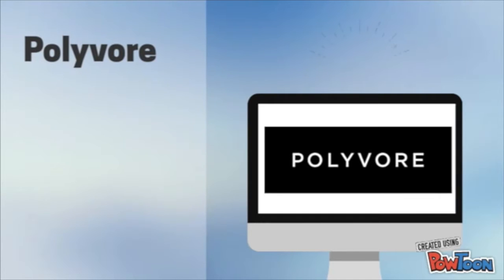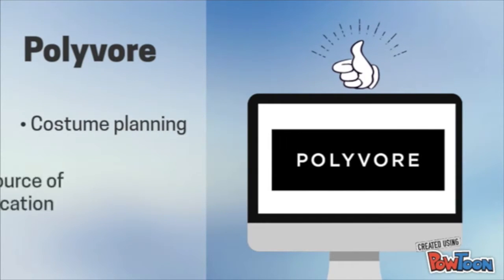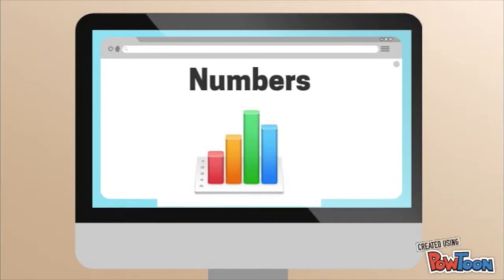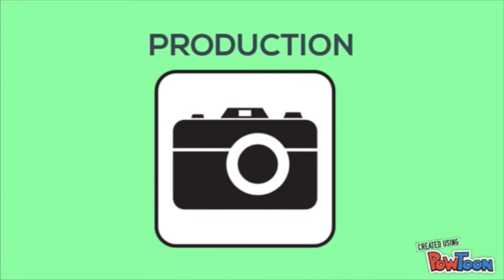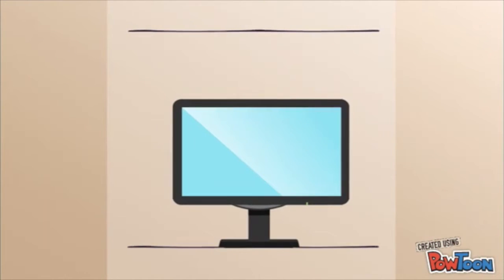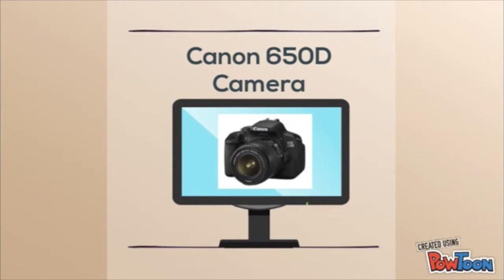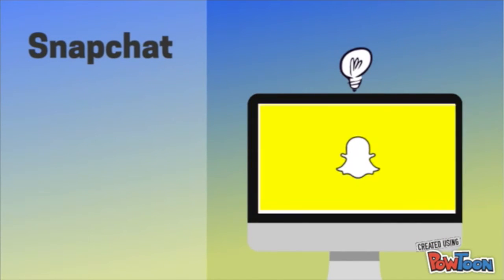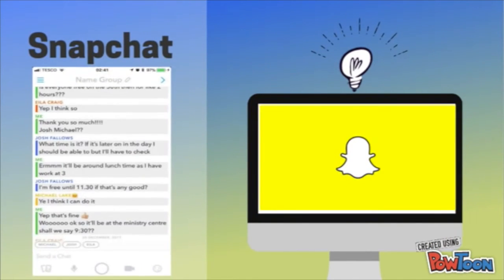A2 Media Coursework- Question 4 Evaluation